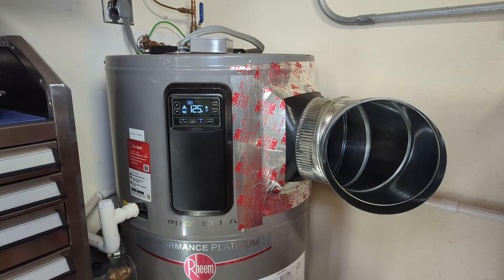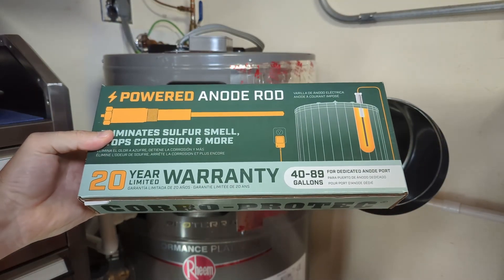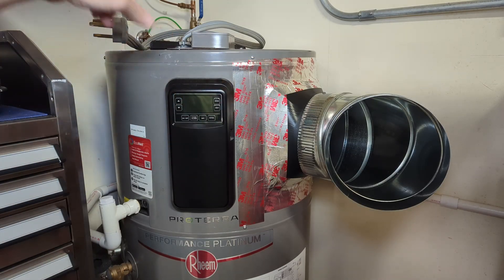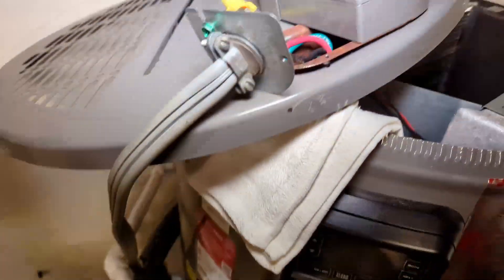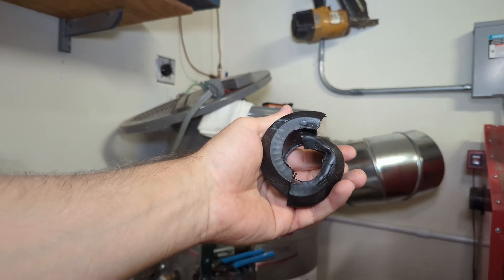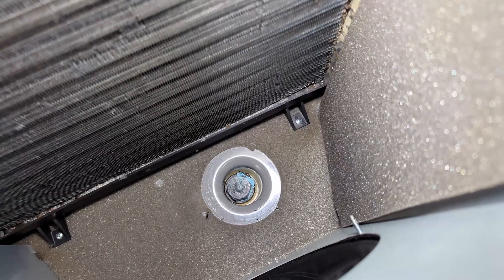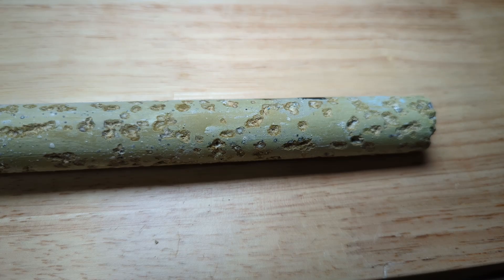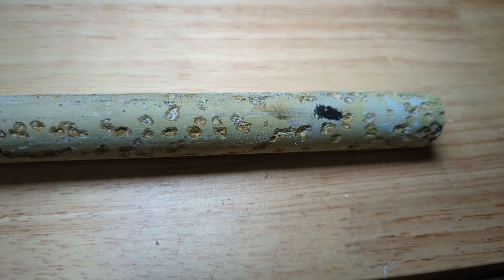Installing Corro-Protec Anode Rod in Rheem Proterra Hybrid Water Heater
In this video, we replace the factory anode rod in a Rheem Proterra hybrid water heater (model XE50T10H45U0), which is just under 2 years old, with a Corro-Protec powered anode rod. Corro-Protec claims to extend the life of the tank in any water heater, not just this one. Still plenty of life left on the factory anode rod - I did this for peace of mind.

Corro-Protec (40-89 gallons)
Socket required for installation